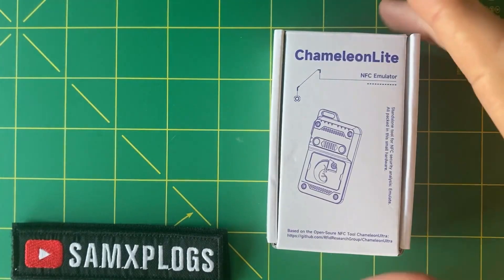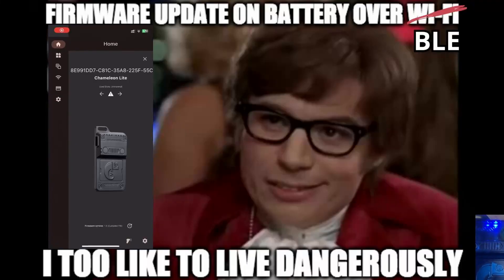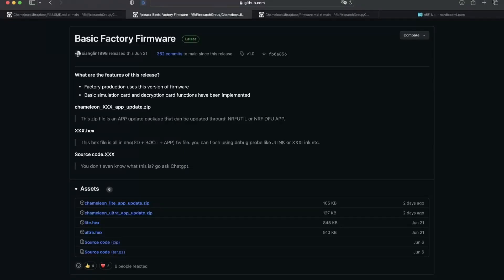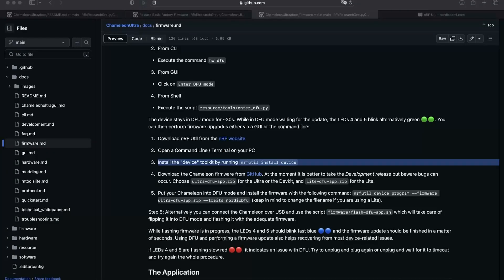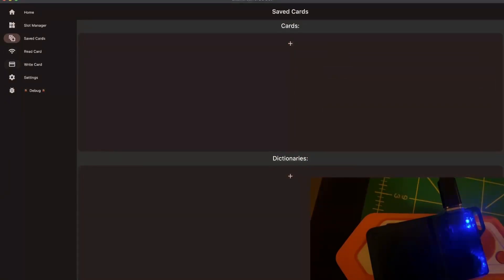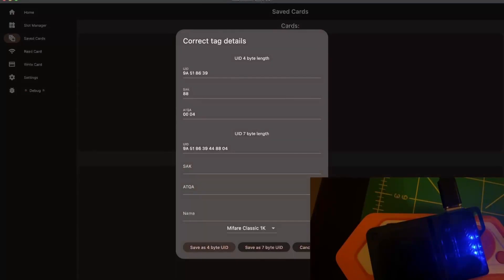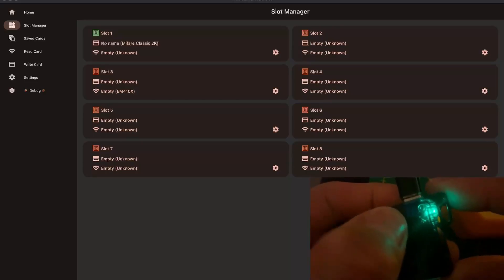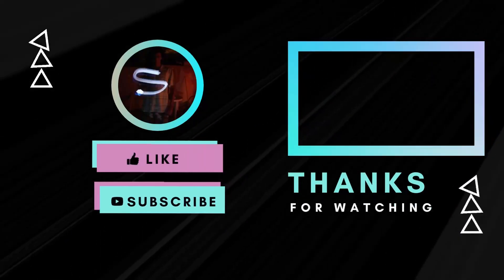Chameleon Lite: Unboxing and Instant 2-Click Mifare Emulation!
First up: an unboxing of the Chameleon Lite. Then learn from my near-bricking experience, and see how to restore stock firmware using console commands. We'll wrap up by emulating a MIFARE .mfd and showcasing it with the Flipper Zero.

00:00 Unboxing Chameleon Lite
0:51 Don’t Flash Chameleon Lite over Bluetooth
1:26 Chameleon Lite Stuck in DFU Mode
1:33 Flash Chameleon Lite using nrfutil
2:37 Chameleon GUI tour
3:33 Emulate MiFare .mfd dump

🛍️ Shopping List:

Chameleon Lite 🛒
Chameleon Ultra 🛒